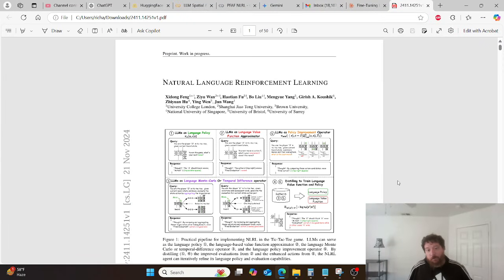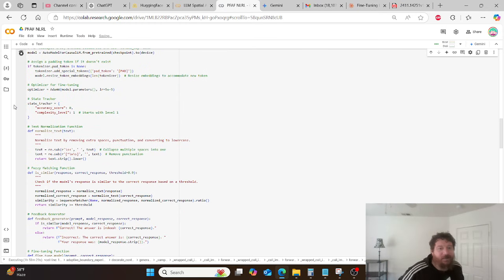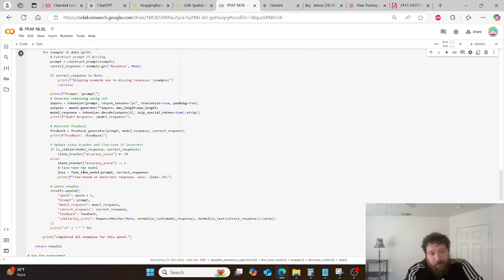Natural Language Reinforcement Learning Implementation and Walkthrough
Dive into the fascinating world of Natural Language Reinforcement Learning in this insightful video!

Richard Aragon explores a cutting-edge research paper on the challenges and solutions of applying reinforcement learning to Large Language Models (LLMs).  He breaks down the complexities of integrating these two powerful AI approaches, including the differences in training algorithms and the difficulties LLMs face in adapting to reinforcement learning environments.

The video also features a practical implementation of a text-based environment for training LLMs using reinforcement learning. Richard demonstrates his own experiment, showcasing the process, the challenges encountered, and the potential of this technology.

This video is perfect for AI enthusiasts, researchers, and anyone interested in the latest advancements in Natural Language Processing.